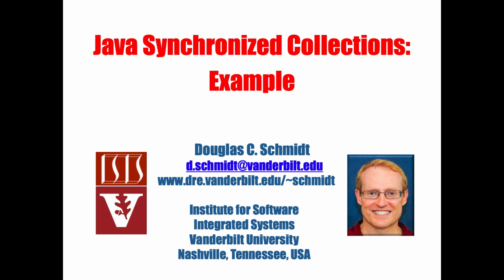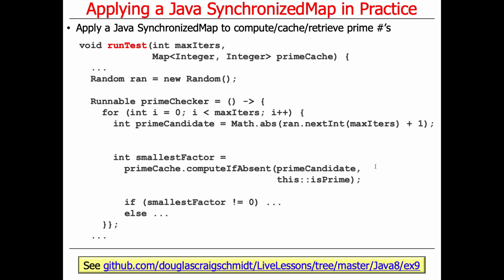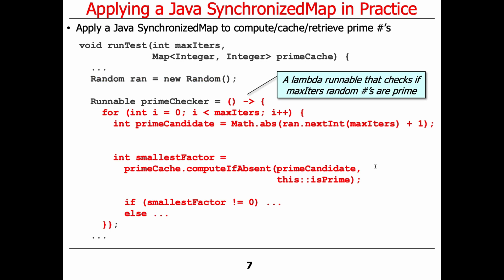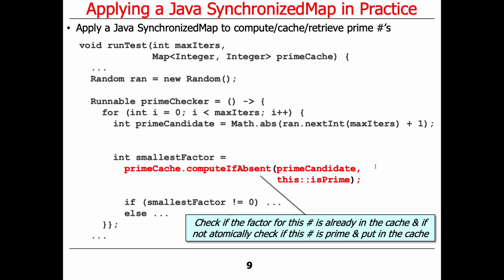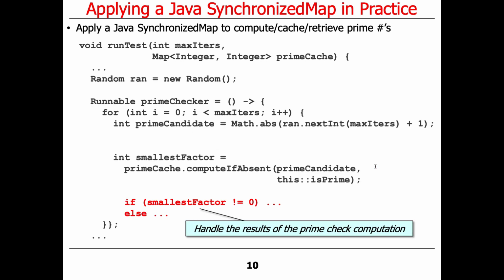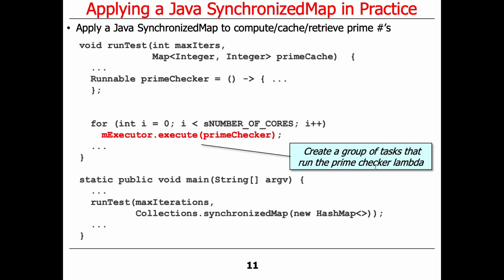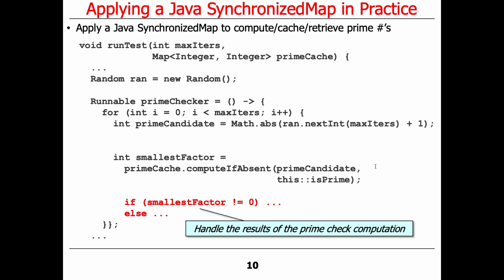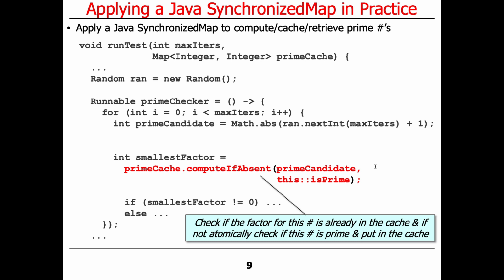Java Synchronized Collections: Example Application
This video walks through an example application that applies a Java SynchronizedMap.